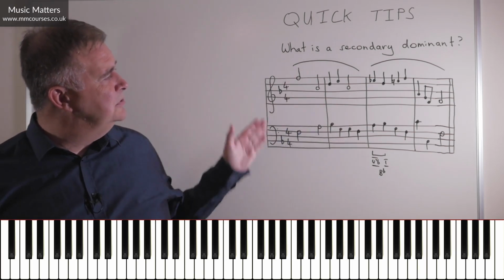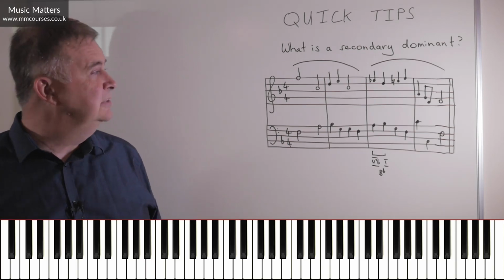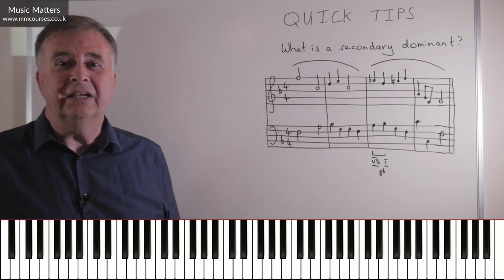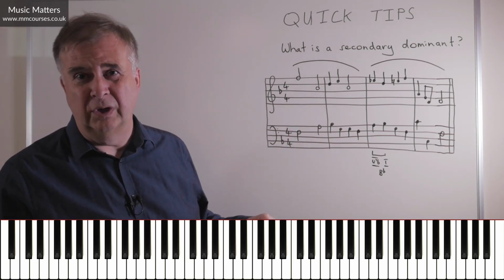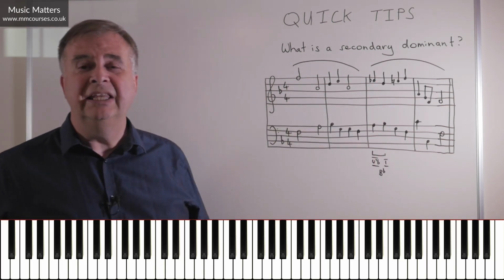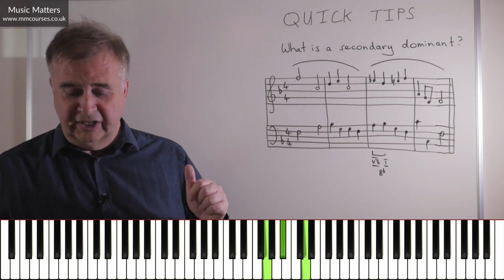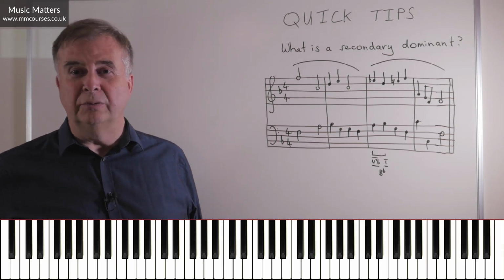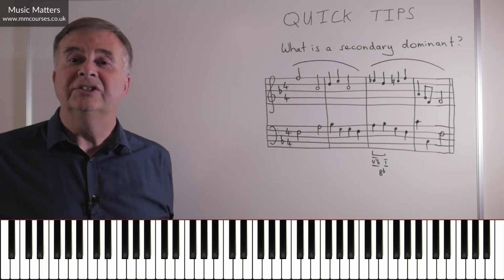What is a Secondary Dominant? - Music Theory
Find out what makes a secondary dominant and how best to use them. A secondary dominant is a way of adding a touch of harmonic colour to a piece of music. It occurs when a V-l progression occurs in a key other than the prevailing key. This music theory lesson explains the rules of engagement and demonstrates how to use a secondary dominant within a phrase. It’s a most effective device used in many different musical styles.

🕘 Timestamps
0:00 - Introduction to secondary dominant chords
1:28 - What does a secondary dominant sound like?
2:06 - How do secondary dominants work?
3:47 - What are the possibilities for secondary dominants in a piece?